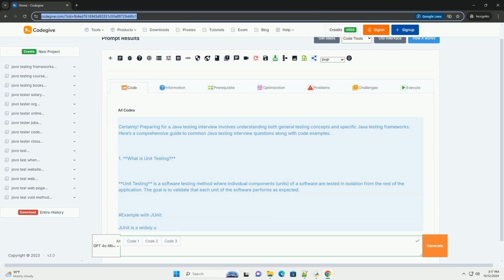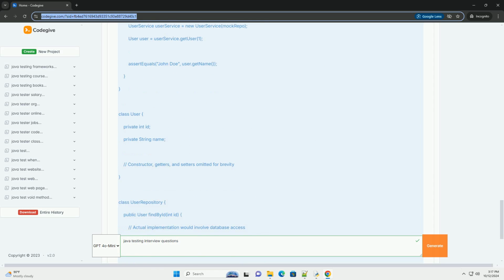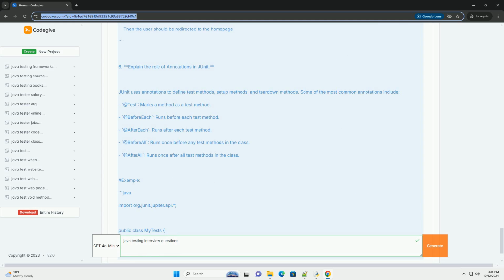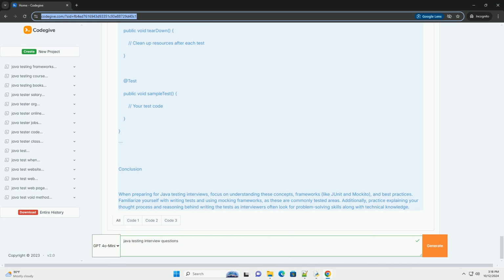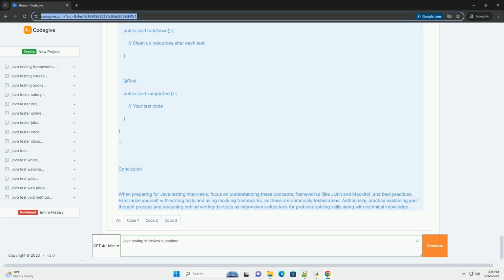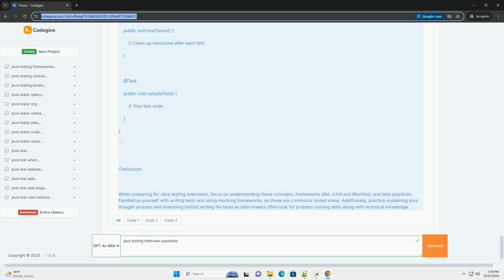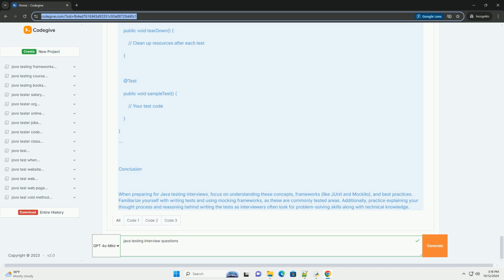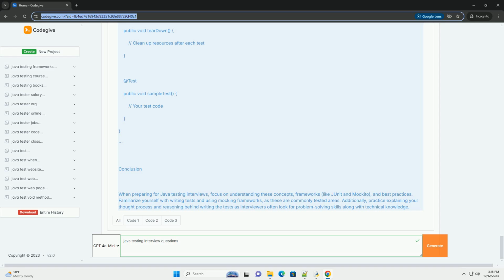java testing interview questions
certainly! preparing for a java testing interview involves understanding both general testing concepts and specific java testing frameworks. here’s a comprehensive guide to common java testing interview questions along with code examples.

### 1. **what is unit testing?**

**unit testing** is a software testing method where individual components (units) of a software are tested in isolation from the rest of the application. the goal is to validate that each unit of the software performs as expected.

example with junit:
junit is a widely used testing framework for java.

**example code:**

### 2. **what is test-driven development (tdd)?**

**test-driven development (tdd)** is a software development approach where tests are written before the code itself. the typical cycle is: write a test, run it (which should fail), write code to pass the test, and then refactor.

example:
1. write a failing test.
2. write the minimal code to pass the test.
3. refactor the code.

### 3. **what is a mock object?**

a **mock object** is a simulated object that mimics the behavior of real objects in controlled ways. they are often used to isolate the unit tests from external dependencies.

example with mockito:
mockito is a popular framework for creating mock objects in java.

**example code:**

### 4. **what is integration testing?**

**integration testing** is a level of testing where individual units are combined and tested as a group. the goal is to expose defects in the interaction between integrated units.

example:

### 5. **what is behavior-driven development (bdd)?**

**behavior-driven development (bdd)** is an extension of tdd that encourages collaboration between developers, qa, and non-technical participants. it uses a language called gherkin to describe tests in a human-readable format.

example with cucumber:

### 6. **explain the role of annotations in junit.**

junit uses annotations to define test methods, setup methods, and teardown met ...

python interview questions pdf
python interview cheat sheet

python javalang
python javascript parser
python javadoc
python javascript
python questions for beginners
python questions and answers pdf